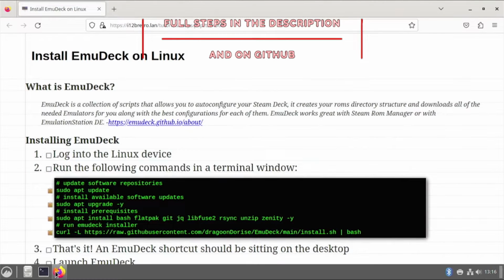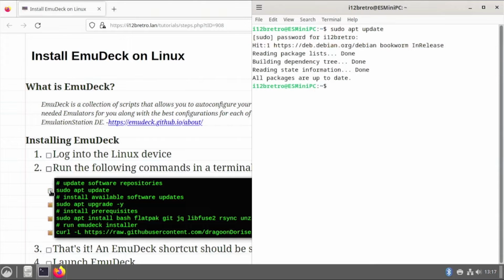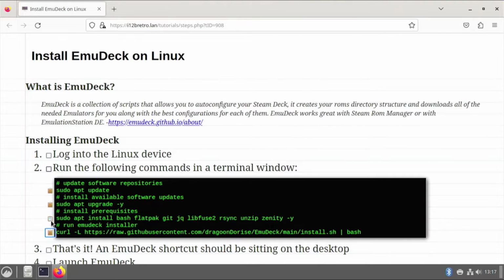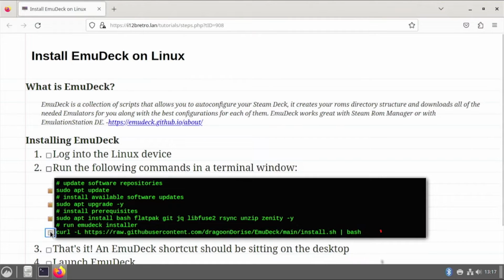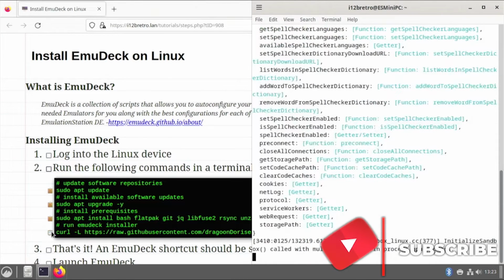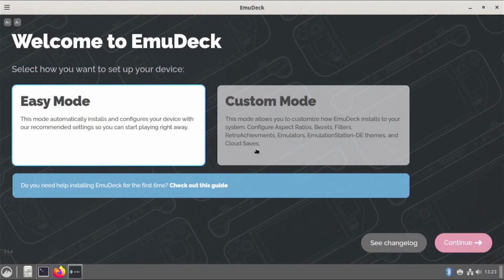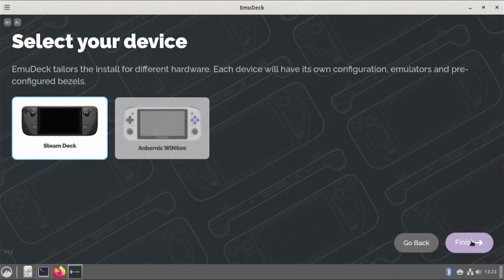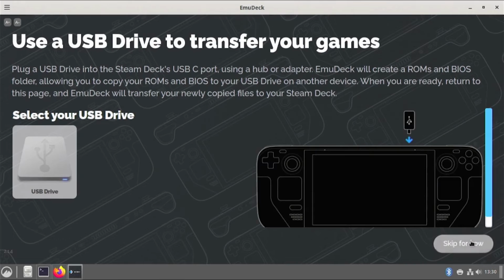Install EmuDeck on Linux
What is EmuDeck?
EmuDeck is a collection of scripts that allows you to autoconfigure your Steam Deck, it creates your roms directory structure and downloads all of the needed Emulators for you along with the best configurations for each of them. EmuDeck works great with Steam Rom Manager or with EmulationStation DE.

Installing EmuDeck
   01. Log into the Linux device
   02. Run the following commands in a terminal window:
         # install prerequisites
         sudo apt install bash flatpak git jq libfuse2 rsync unzip zenity -y
         # run emudeck installer
   03. That's it! An EmuDeck shortcut should be sitting on the desktop
   04. Launch EmuDeck
   05. Select some emulators to install, copy some ROMs and GAME!